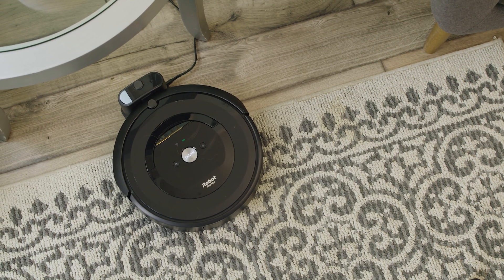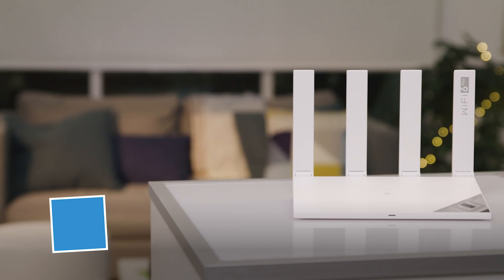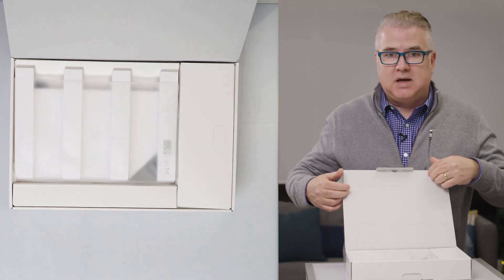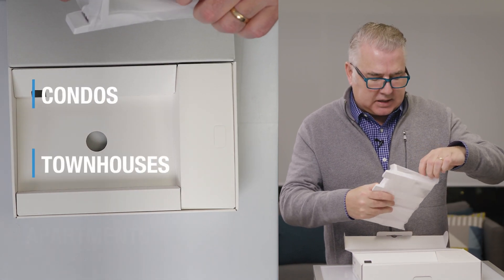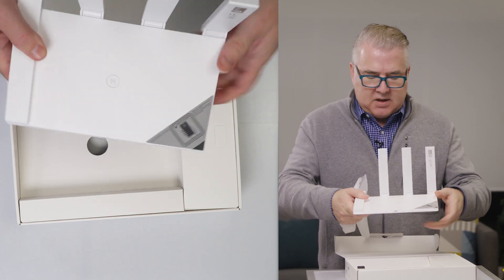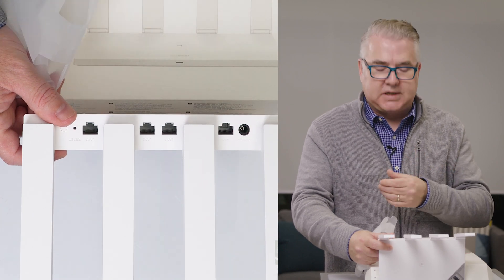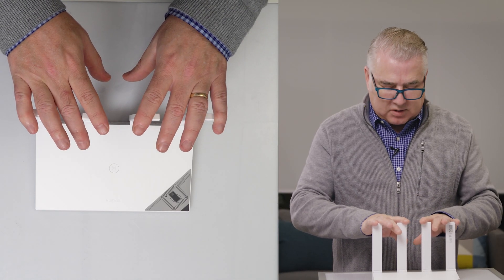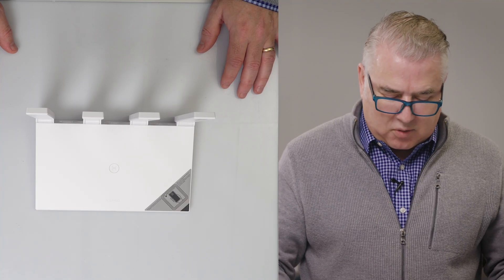The Huawei WiFi AX3 WiFi Gets Unboxed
- This is an interesting unboxing. Huawei isn't known for much in consumer routers and networking equipment in North America. But in Asia, they are one of the leaders in this space. They sent along their latest Huawei WiFi AX3, a WiFi 6 router with a powerful quad-core processor.

Unlike the past performance routers, the Huawei WiFi AX3 somehow manages to cram all its performance into a footprint no bigger than two stacked Moleskin notebooks. And the design makes it look like it could hide in plain sight. This is counter to all the performance designs we've seen in the past, which look like alien spacecraft. The hardware and chips are all built by Huawei and provide a lot of performance in just a single device.

The unique configuration of the antennas and performance tuning yields a design that can reach further. In some cases, this may actually rival some lower end mesh systems for coverage, greatly simplifying your networking equipment. The Quad-Core chip inside reduces lag and buffering and makes efficient use of the bandwidth. Further optimization in their WiFi6 implementation can even reduce power consumption to devices.

We hope you liked this first look at Huawei's new WiFi 6 router. We're looking forward to giving this router a better test. If you have any specific questions or things we can test, join the conversation in the comments below!